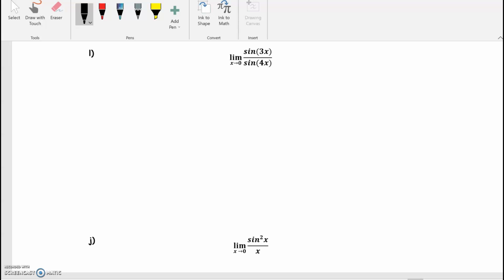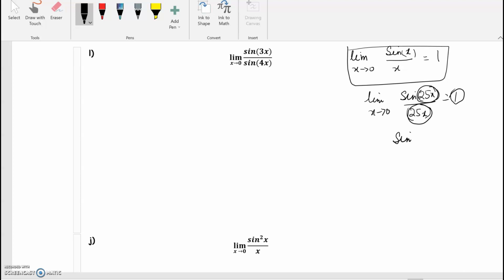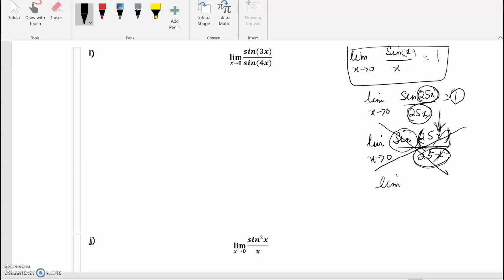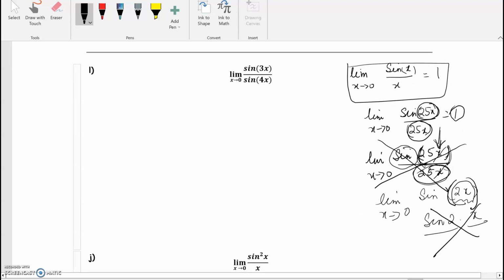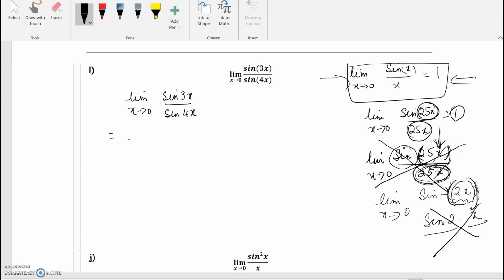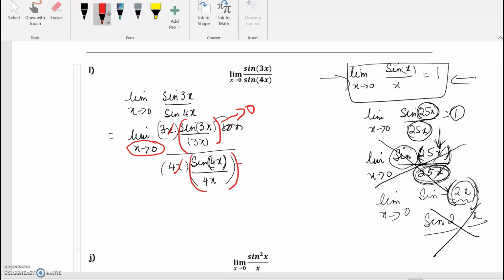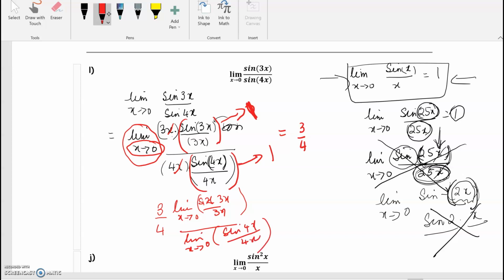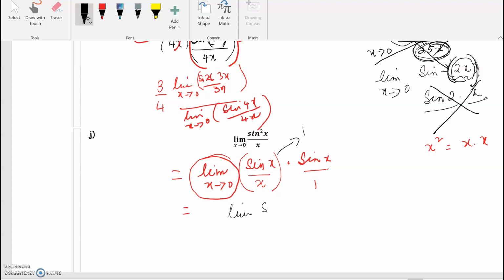Test1 Review Limits of Trg Functions